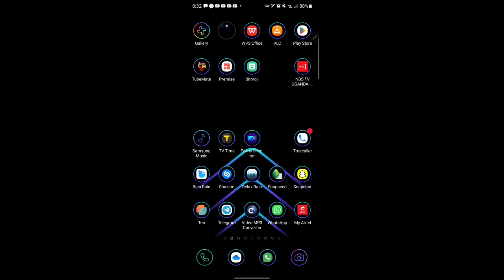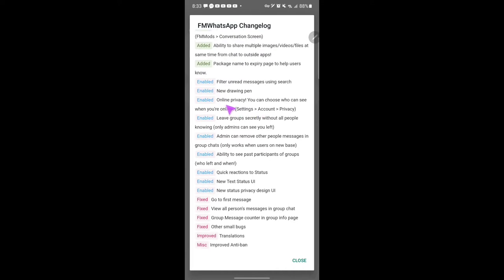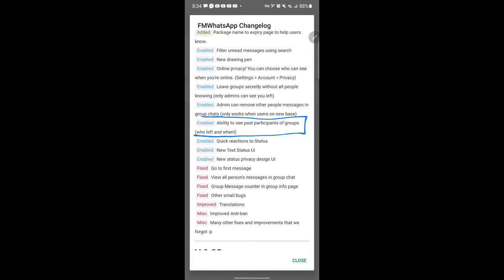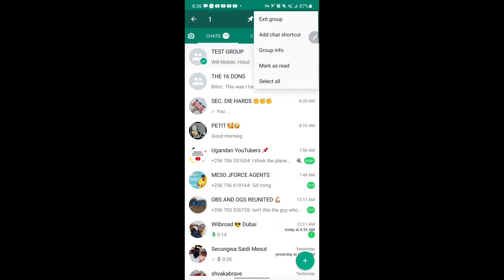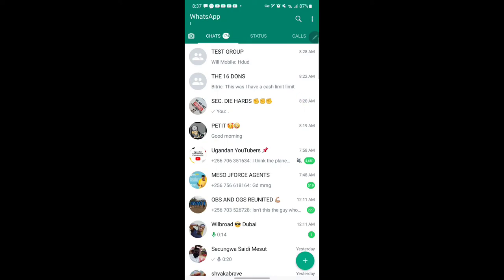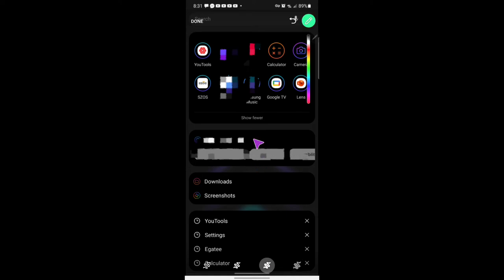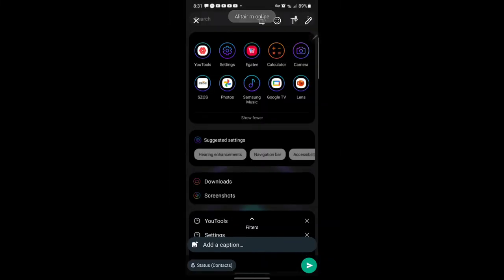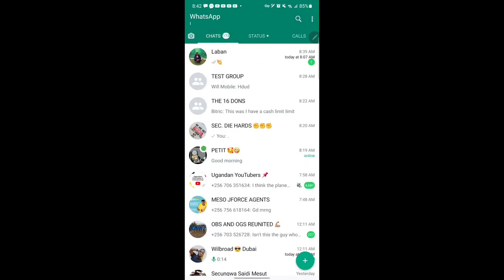New WhatsApp Update| Leave WhatsApp group without people knowing| New drawing pen| Status Reaction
New WhatsApp Update | Leave WhatsApp groups secretly without  people knowing New drawing pen Status  Reactions

Added Option to Group Admin indicator turn on/off (FMMods / Conversation Screen)

Added Ability to share multiple images/videos/files at same time from chat to outside apps!

Added Package name to expiry page to help users know.

Enabled  Filter unread messages using search

Enabled   New drawing pen

Enabled Online privacy! You can choose who can see when you're online (Settings / Account / Privacy)

Enabled Leave groups secretly without all people knowing (only admins can see you left)

Enabled   Admin can remove other people messages in group chats (only works when users on new base)

Enabled  Ability to see past participants of groups (who left and when!)

Enabled  Quick reactions to Status

Enabled  New Text Status UI

Enabled   New status privacy design UI